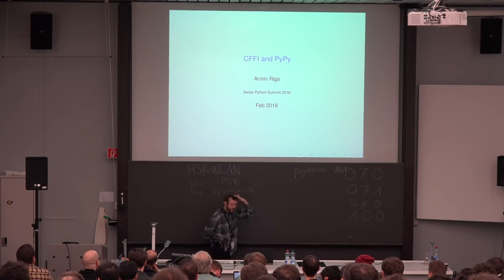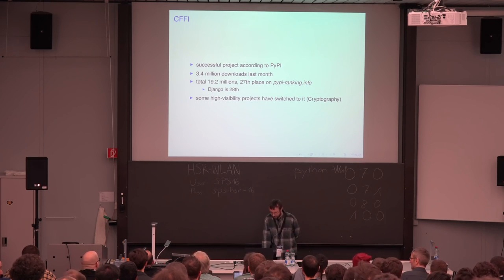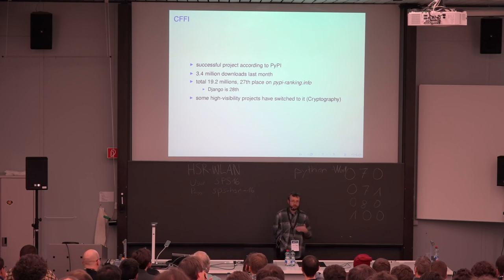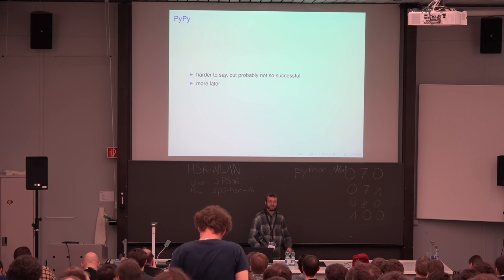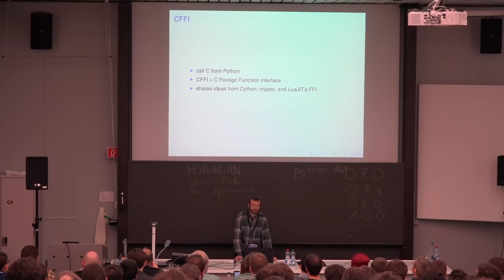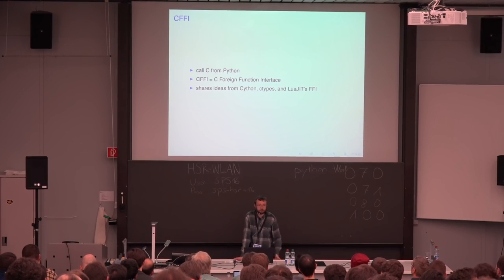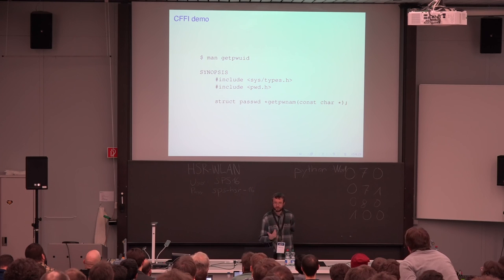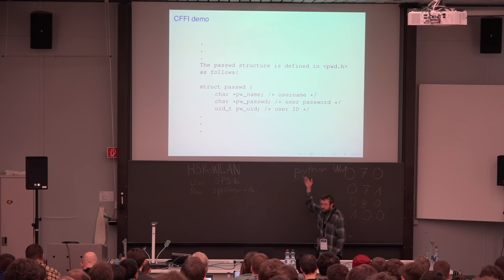Armin Rigo – CFFI: Call C from Python – SPS16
"I will introduce CFFI, a way to call C libraries from Python. It was designed in 2012 to get away from Python's C extension modules, which require hand-written CPython-specific C code. CFFI is arguably simpler to use: you call C from Python directly, instead of going through an intermediate layer. It is not tied to CPython's internals, and works natively on two different Python implementations: CPython and PyPy. (It is also a big success, according to the download statistics.)

PyPy is an alternative Python implementation, which is highly compatible with CPython but rewritten from scratch – in Python. It is much faster than the standard CPython on long-running tasks thanks to its Just-in-Time compiler. I will talk about it during the later part of the talk."